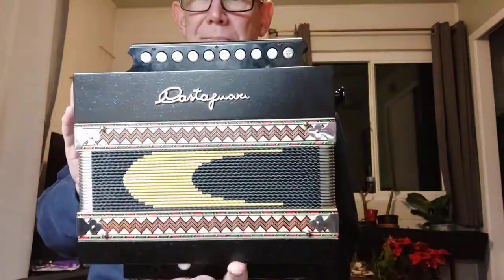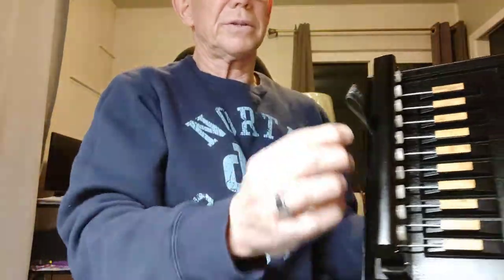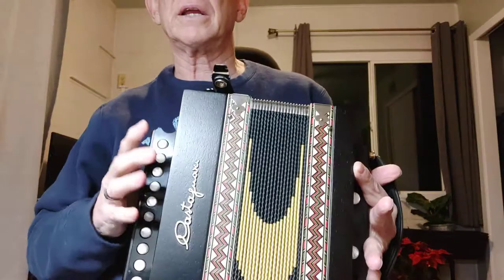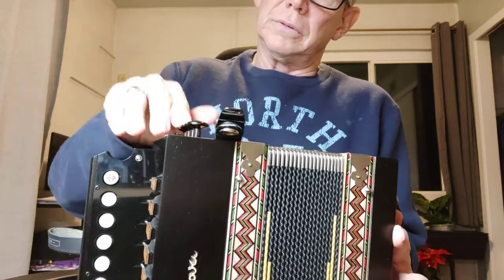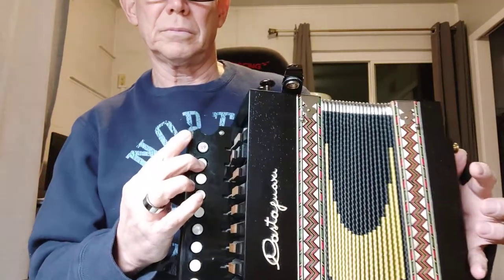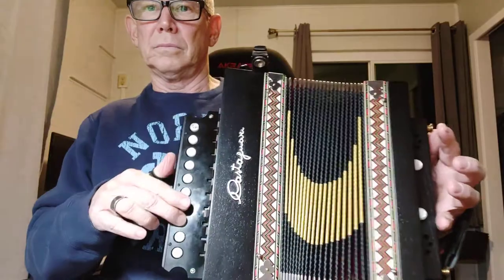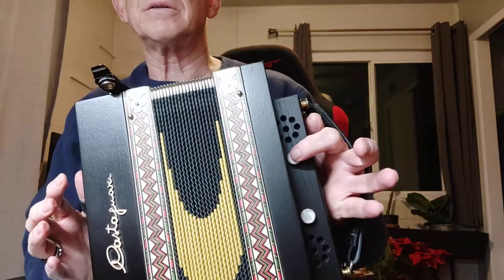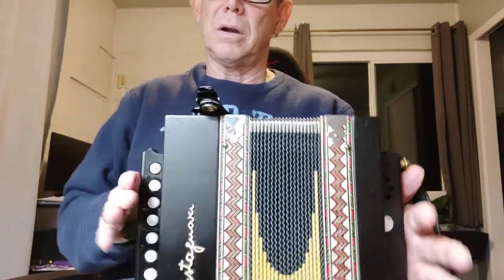Castagnari Melodeon in D